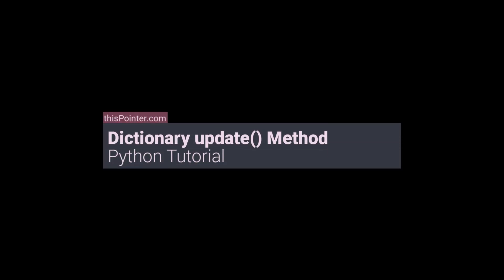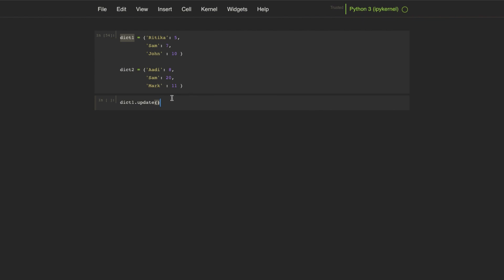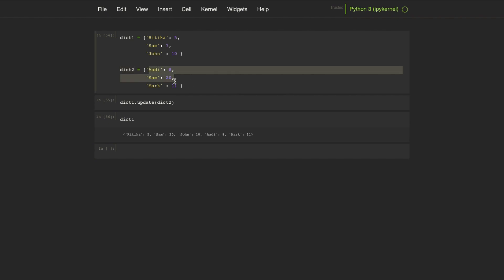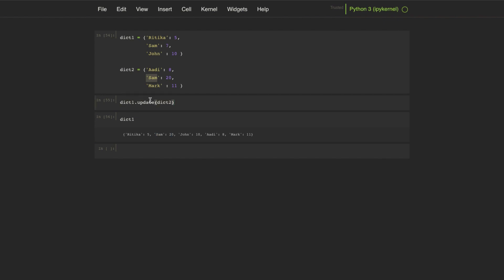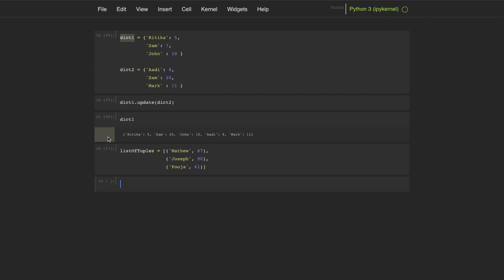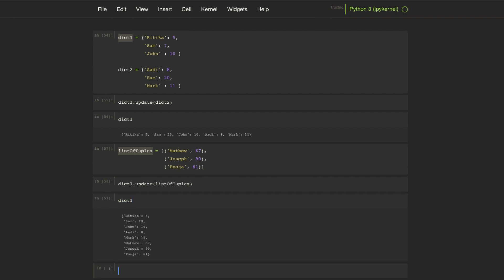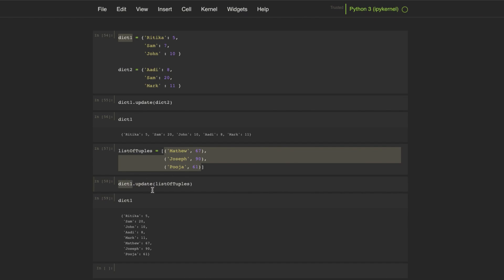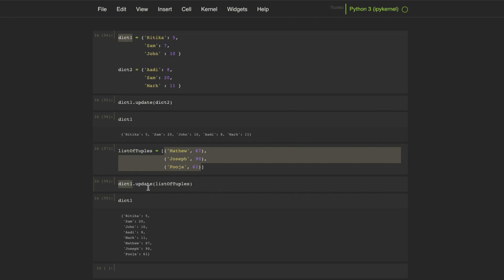Python Dictionary Update() Method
Learn about the usage details of update() method of Dictionary with examples.